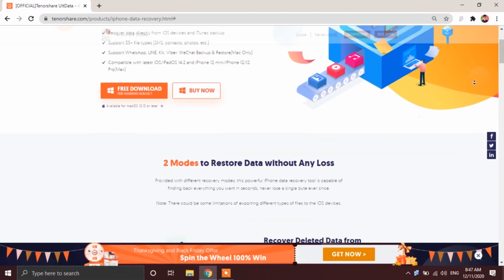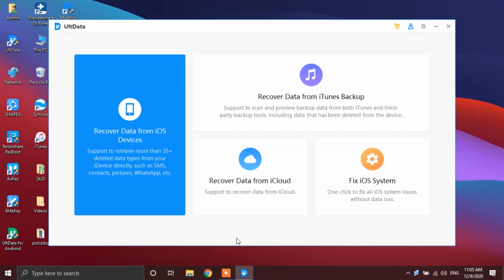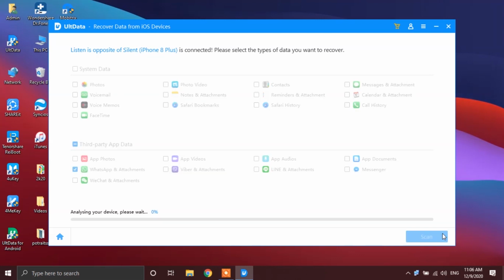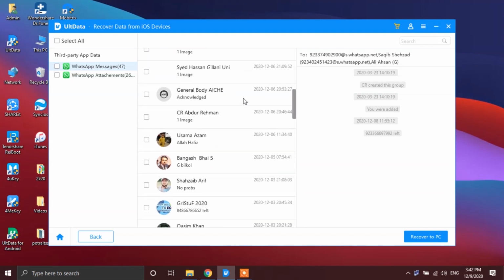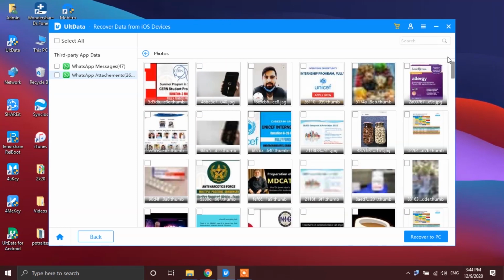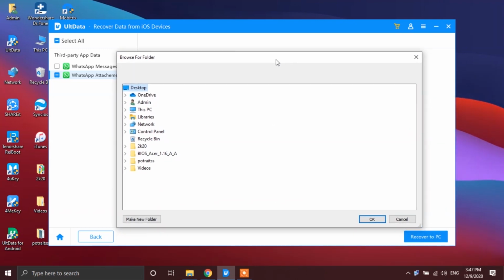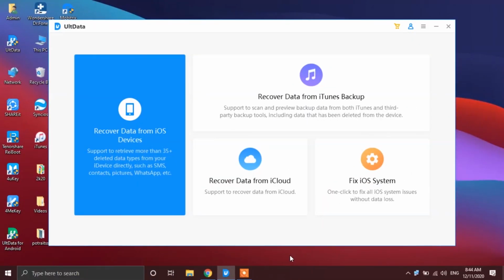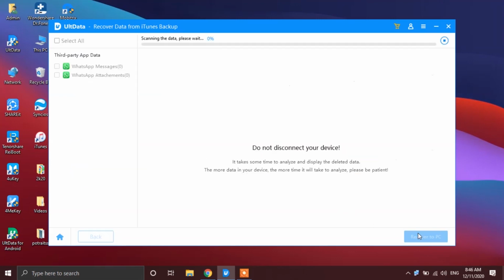How to Recover Deleted WhatsApp messages from iPhone (Without Backup) Retrieve Whatsapp Messages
What is up guys, in today's video, I'll show you guys how you can recover your deleted whatsapp messages on your iPhone. With this method folks, you will be able to recover whatsapp photos, videos, voice messages etc., on your iPhone.
We have used UltData recovery software in this video to recover deleted/Lost whatsapp messages. I would recommend you guys to use this this software before making any purchase for its license to see if it actually does recover the whatsapp data out of your iPhone. This tool can also be used to recover other data on your iPhone including Photos, videos, text messages, safari history and a lot more.